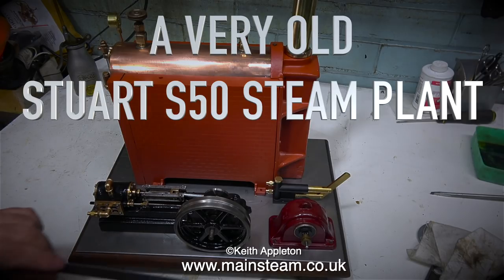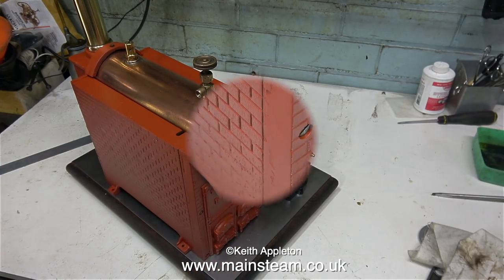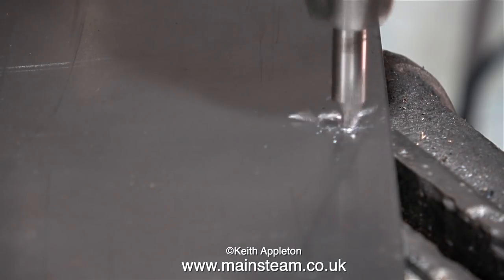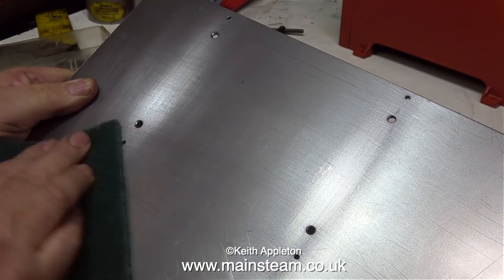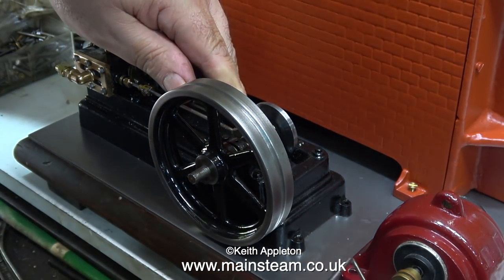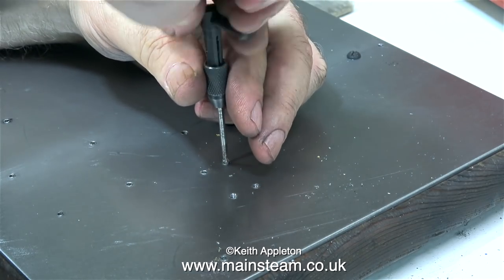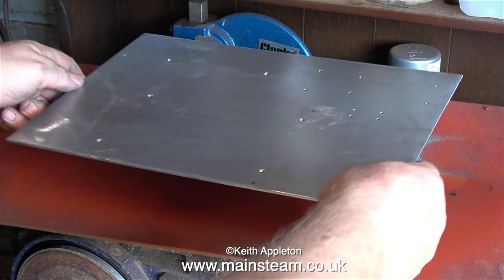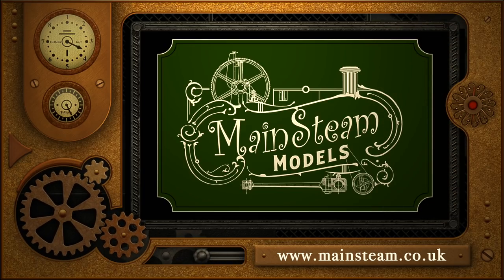A VERY OLD STUART S50 STEAM PLANT - PART #20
A Very Old Stuart S50 Steam Plant - Part #20 - Drilling and Tapping the Metal Base to mount the components.